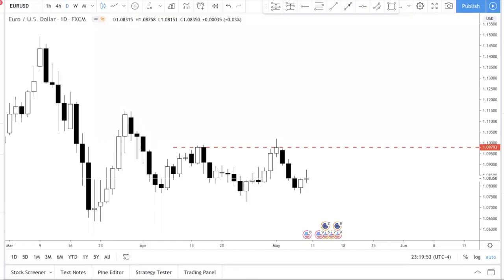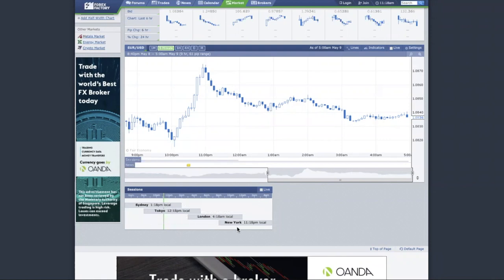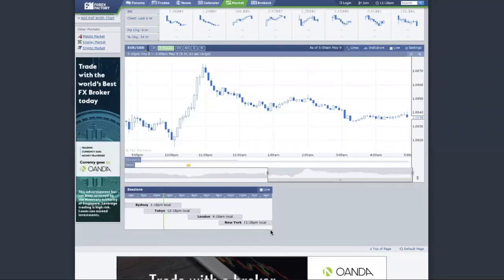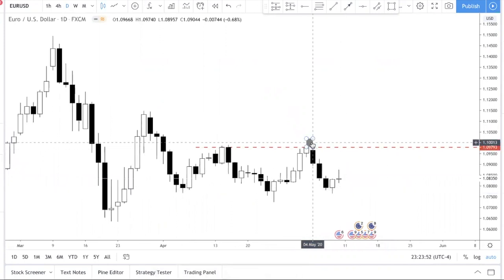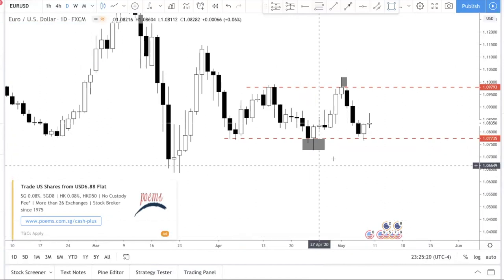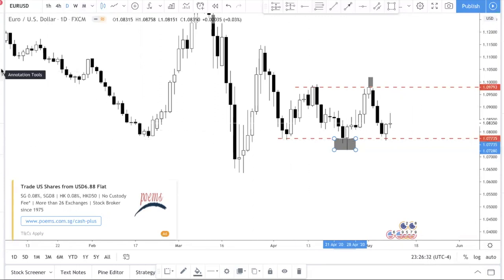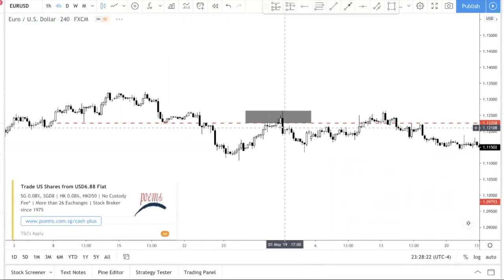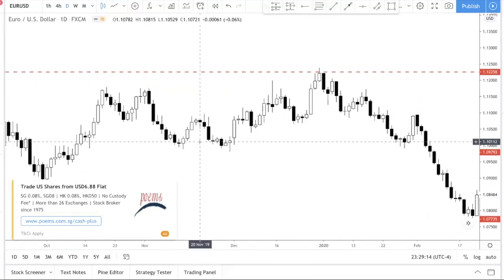Forex Trading Strategy: The Importance of Day Charts For Day Trading / Swing Trading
In this forex trading strategy tutorial video, I talk about the importance of looking at the day chart when you are forex trading live.

The best forex signals occur when all three trading sessions agree that a price level is supported or resisted. When day trading live, you want to be sure to check the day chart and look at the day close. Even if you are swing trading, this same principle applies.